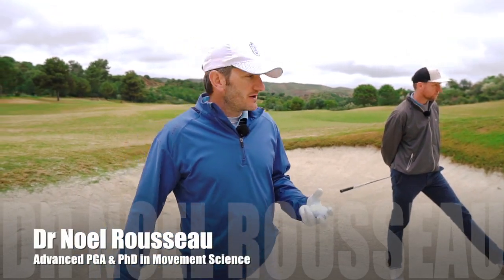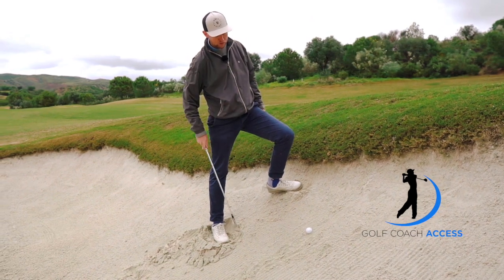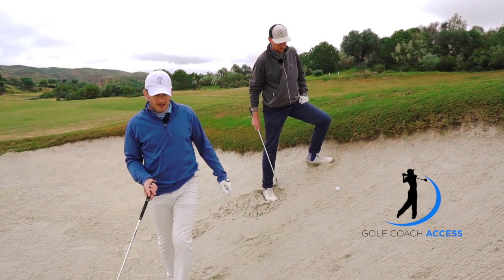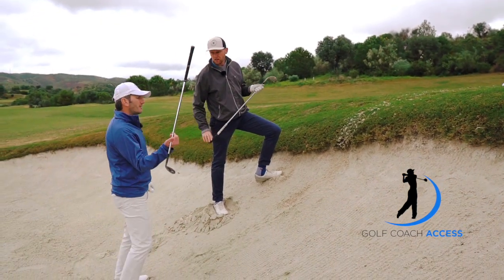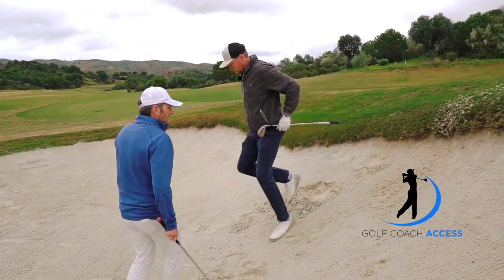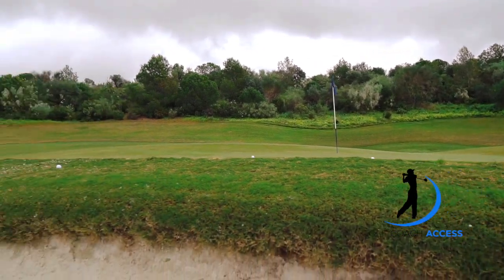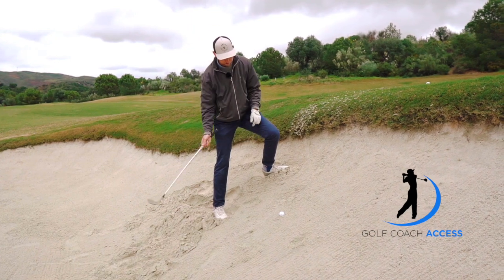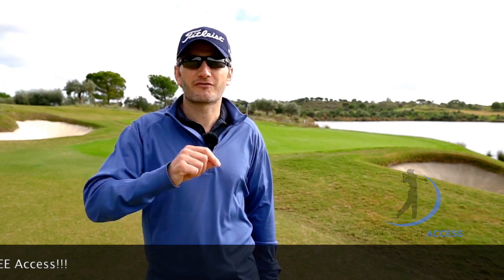Golf Bunker Shot Lesson 4: Upslope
Golf Coach Dr. Noel Rousseau and Former Tour Professional David Griffiths teach you how to best play a golf bunker shot on an upslope in the forth of our 6-part masterclass series on Golf Bunker Shot play.